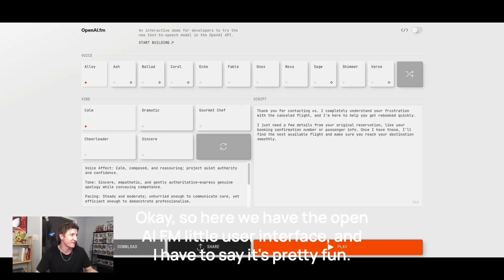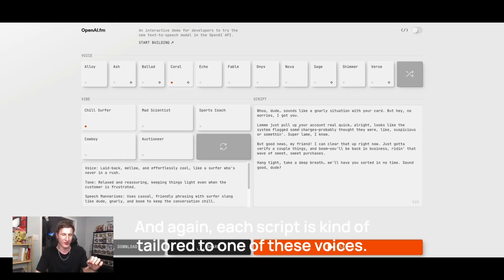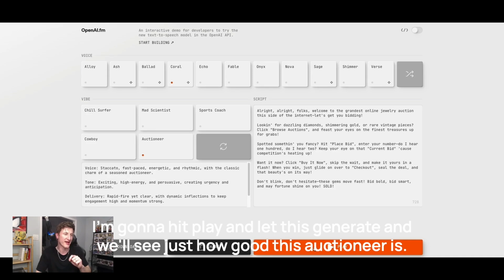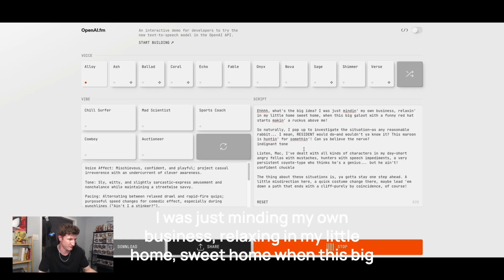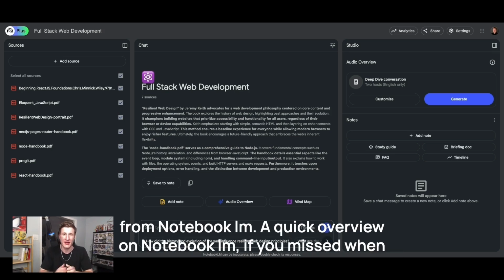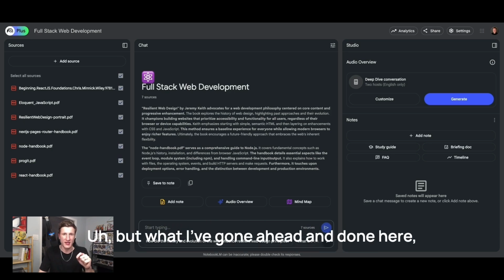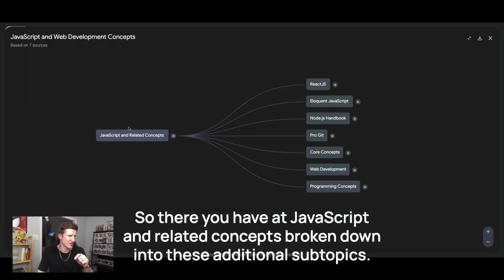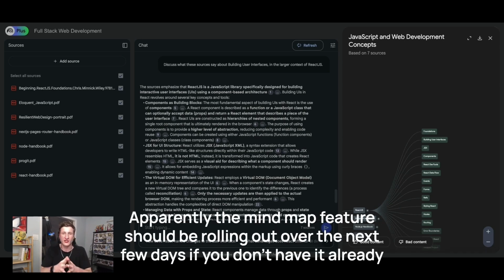Episode 291: Demo Day - OpenAI's New Voice API & NotebookLM's Mind Map Feature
In this Demo Day episode, we explore two recent AI feature releases: OpenAI's GPT-4o mini TTS model and Google's Mind Map feature for Notebook LM. The OpenAI text-to-speech model allows customization of voice characteristics through simple text prompts and natural language descriptions, demonstrated through examples ranging from "auctioneer" to "chill surfer" to a custom Bugs Bunny-inspired voice. We also examine Notebook LM's new Mind Map visualization feature, which organizes complex topics into visual hierarchies for easier learning and comprehension. Both tools represent significant advancements in their respective domains - voice generation and educational AI - with particular applications for marketers looking to create distinctive brand experiences or learn complex topics efficiently.

Key Takeaways
OpenAI's Voice Technology
GPT-4o mini TTS model allows voice customization via text prompts
Voice descriptions include tone, delivery, pronunciation, and phrasing
Available through OpenAI's API with Agent SDK support
OpenAI FM provides a public demonstration interface
Customizable parameters include emotional tone and speech pattern
Companion GPT-4o transcribe model for speech-to-text capabilities
Various preset voice "vibes" like auctioneer, mad scientist, and chill surfer
Particularly useful for customer-facing voice experiences

NotebookLM's Mind Map Feature
New visualization option for organizing complex topics
Creates hierarchical diagrams showing relationships between concepts
Available in the lower right corner of the Notebook LM interface
Works with existing sources like PDFs, websites, and videos
Breaks down overwhelming subjects into manageable components
Each node can be expanded to reveal subtopics
Rolling out to free tier users over the next few days
Complements existing features like audio overviews and briefing documents

Demo Hightlights
Tested various preset voices including auctioneer, chill surfer, and mad scientist
Created custom voice description attempting to mimic Bugs Bunny
Demonstrated realistic speech patterns and emotional delivery
Generated JavaScript mind map from full-stack development PDFs
Showed hierarchical organization of related programming concepts
Illustrated intuitive visualization of complex technical topics

Practical Applications
Creating distinctive brand voices for customer service
Developing consistent voice experiences across marketing channels
Differentiating products through unique voice personalities
Breaking down complex marketing concepts visually
Organizing learning paths for skill development
Visualizing related topics in content planning
Understanding hierarchical relationships in campaign strategies
Enhancing comprehension of technical marketing tools

Looking Forward
Integration of voice customization into existing marketing tools
Potential for brand-specific voice experiences in customer interactions
Application of mind mapping to other marketing planning activities
Expansion of educational AI tools for marketing skill development
Combining voice and visualization features for enhanced learning
Evolution of natural language control for AI-generated content
Greater accessibility of previously developer-focused tools